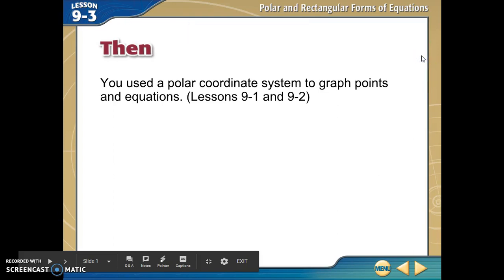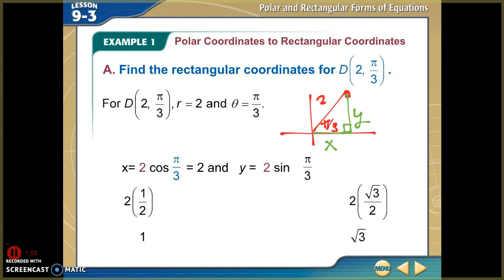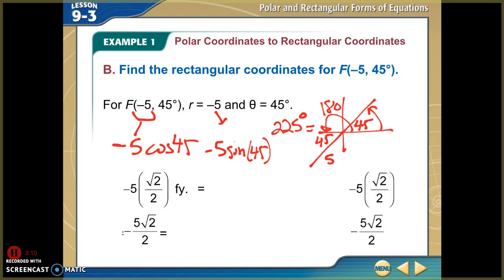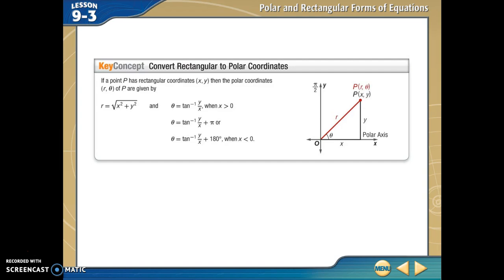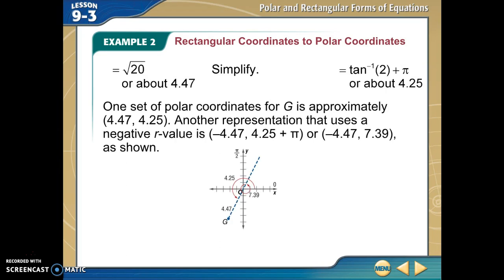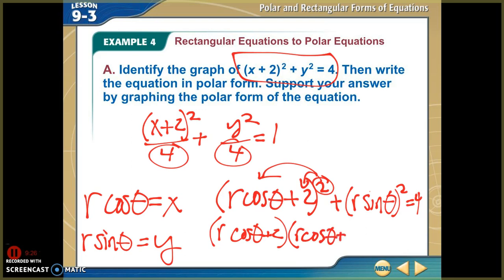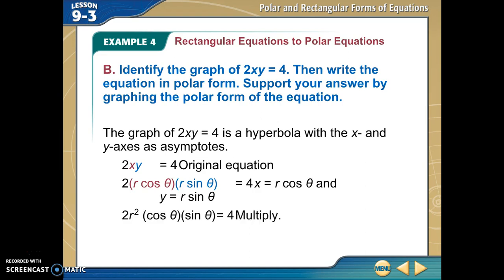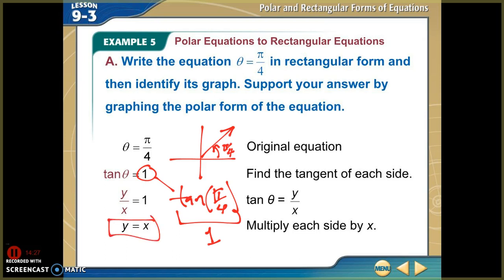MA 9 3 Video 1